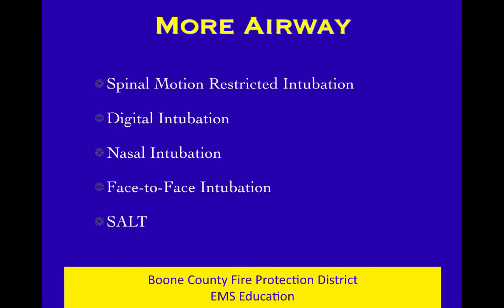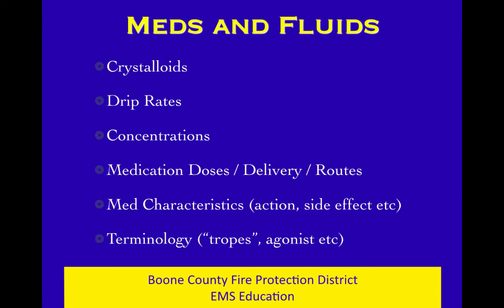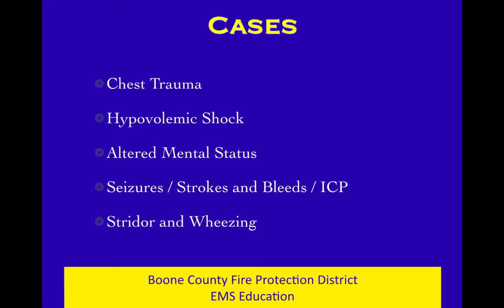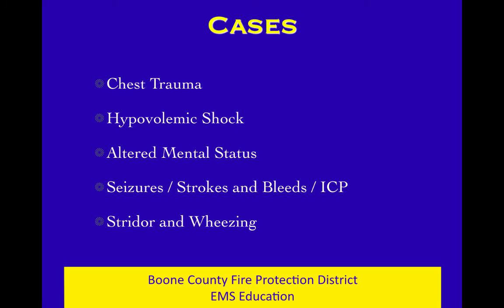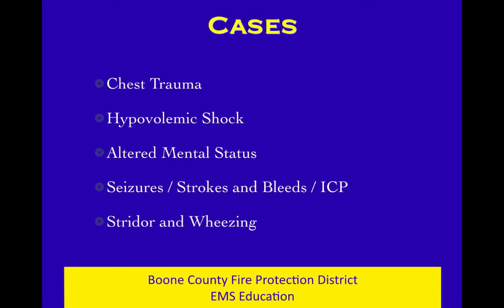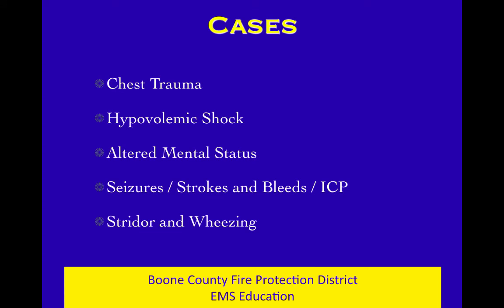Paramedic Course--Halftime Review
After 12 of 24 sessions of our hybrid paramedic course, we have planned a review (formative assessment which is code for mid-term exam).  Here is a 37 minute review session.  I talked as fast as I can.